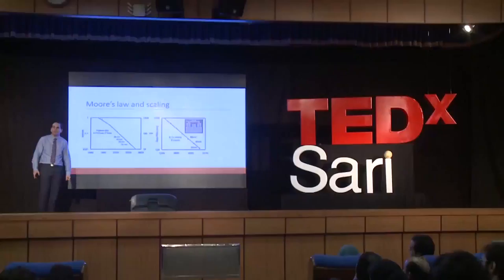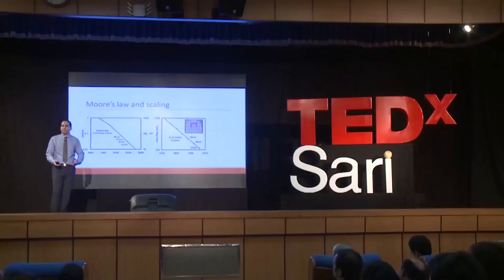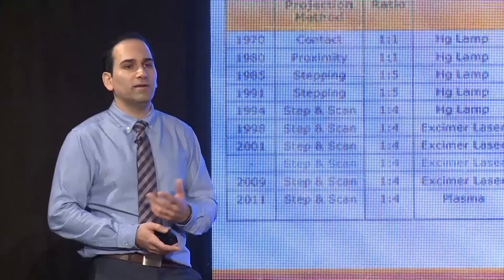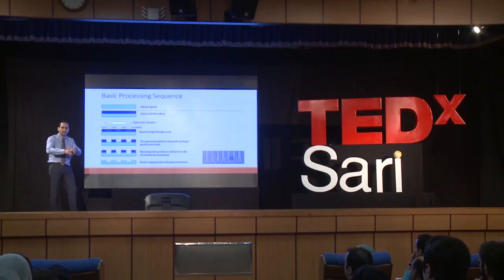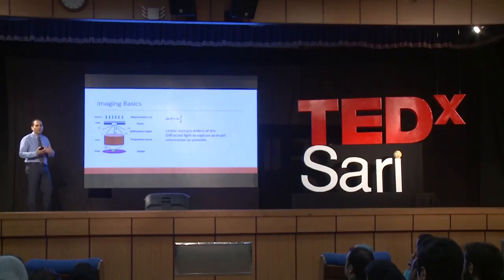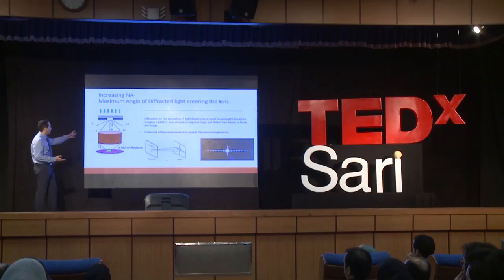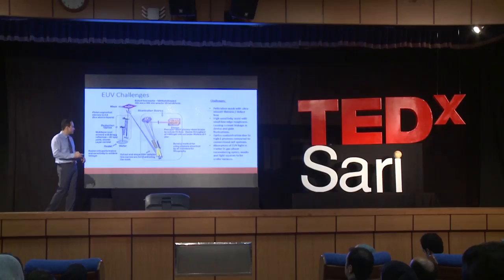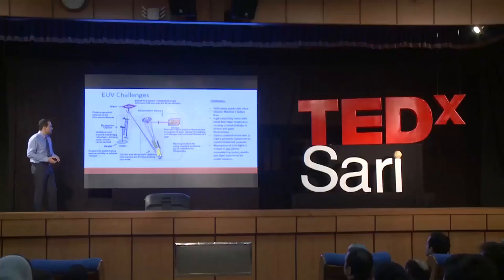Why lithography matters? | Reza Enshaie | TEDxSari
what is the future of technology? how are we, as humans, shaping it and how is it going to shape our future life?
Dr.Reza Enshaie from intel co. talks about the future of processors' technologies and what comes afterward. Dr. Reza Enshaie is a Senior Staff Engineer/Researcher at Intel’s Substrate Packaging & Technology Development Division and has worked as a lead Lithography Engineer at Intel’s Portland Technology Development (PTD) and Arizona F32.  His professional career and interests are in the field of Material Science and Engineering-- specializing in Lithography. Along with his scientific passions, ever since his undergraduate studies at Cornell University, he has advocated for science literacy and public understanding of science. He believes that Lithography is a field that is rich in intellectual discipline with deep theoretical foundations and is at the center of dynamic technology with myriad of applications in every aspect of modern life.  Dr. Enshaie is passionate about communicating the beauty of science; helping the public develop an understanding of the current practices and the underlying foundations of technology.